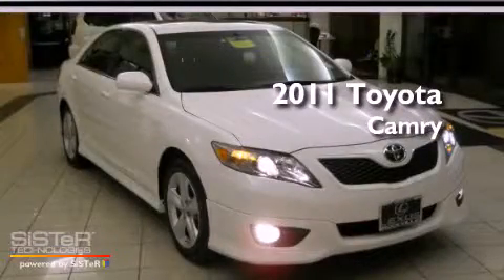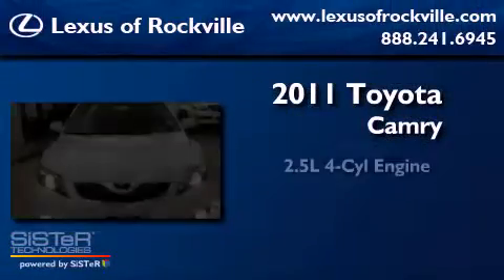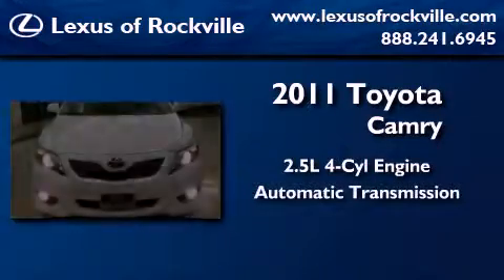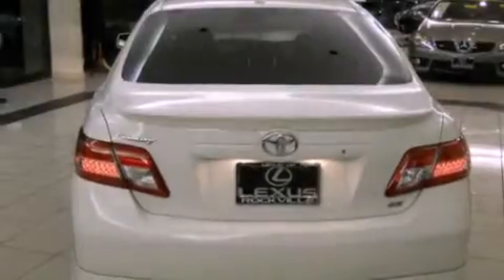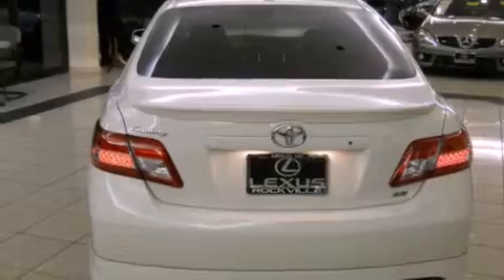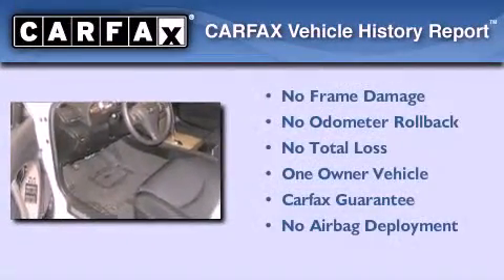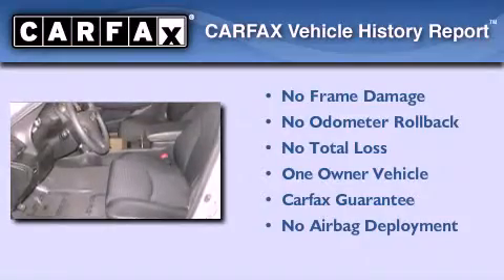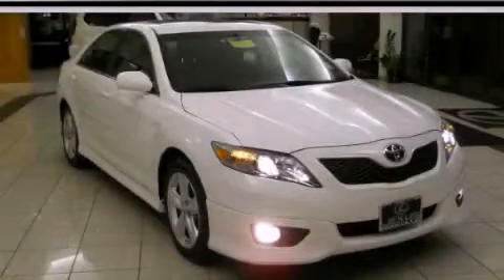2011 Toyota Camry Rockville MD 20855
Year : 2011
 Make : Toyota
 Model : Camry
 Engine : 2.5L I-4 cyl
 Trans . : 6-Speed Automatic
 Exterior : White
 Miles : 19,738
 Interior : Black

 15501 Frederick Road.

 2011 Toyota Camry Rockville MD